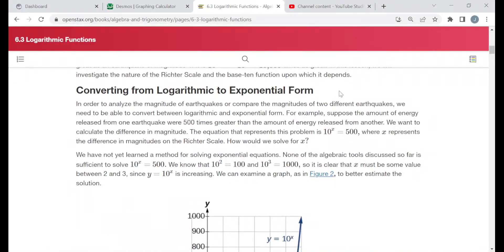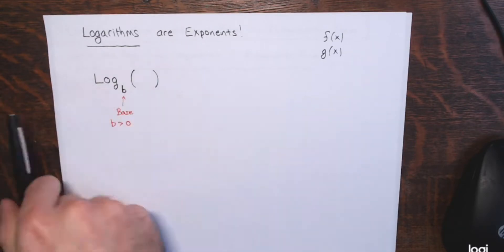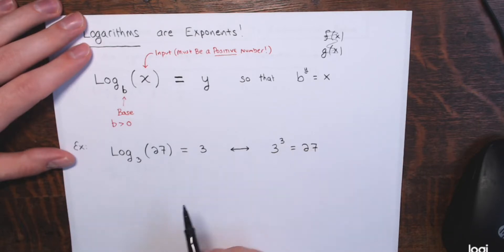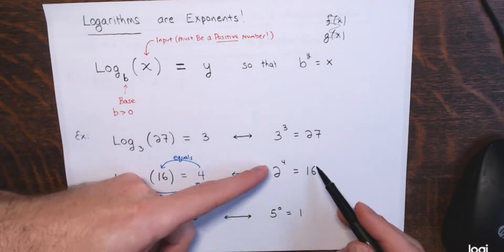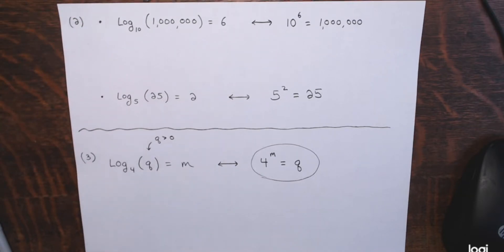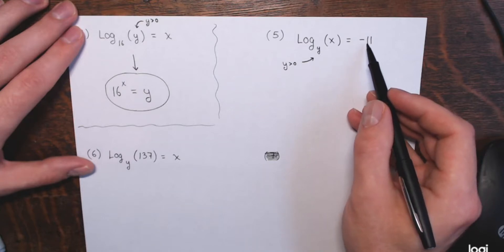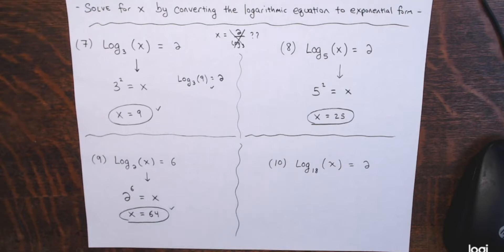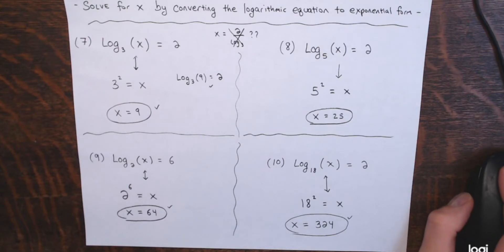Converting from Logarithmic to Exponential Form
Intro – 0:00
Example 1 – 1:00
Example 2 – 11:32
Example 3 – 12:43
Example 4 – 14:15
Example 5 – 15:08
Example 6 – 16:11
Example 7 – 17:10
Example 8 – 18:48
Example 9 – 19:24
Example 10 – 20:03